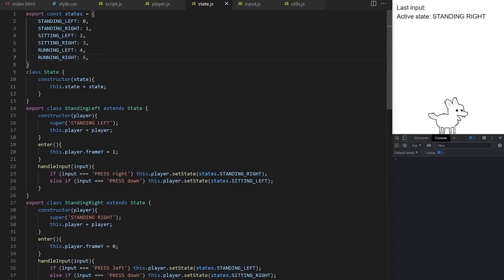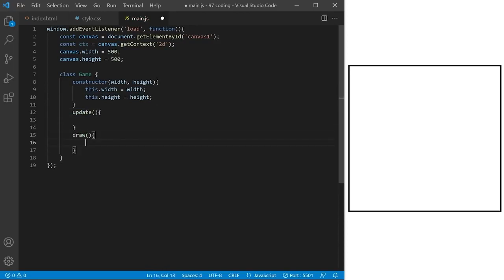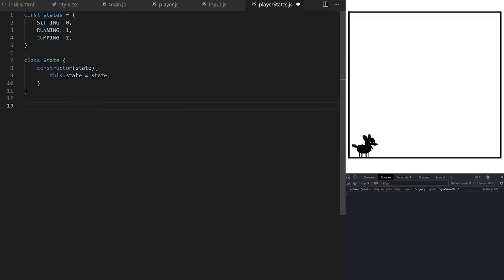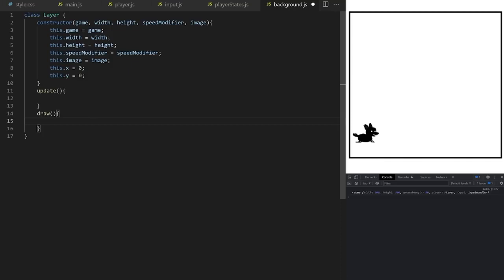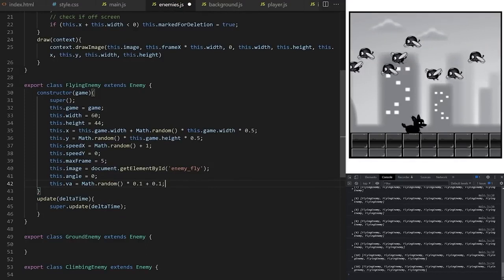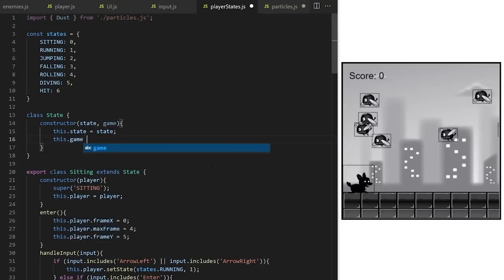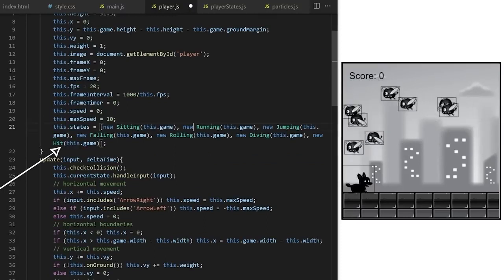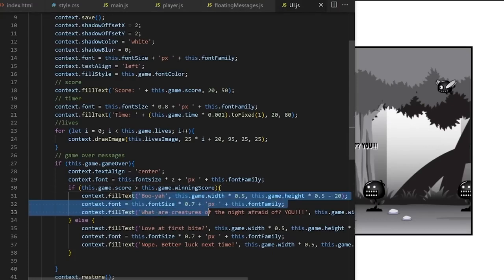JavaScript Game Development Course for Beginners О3 01